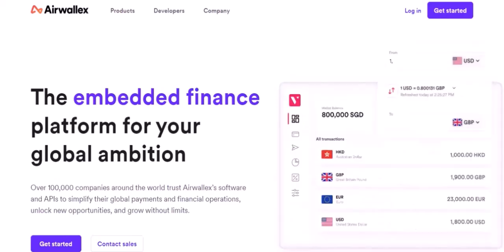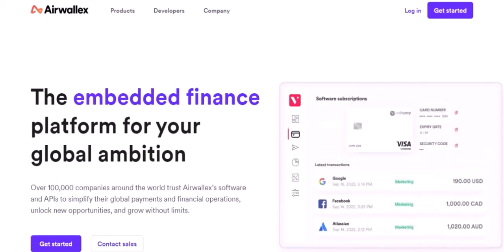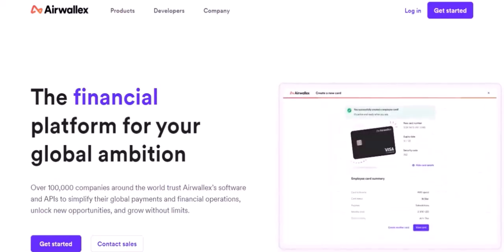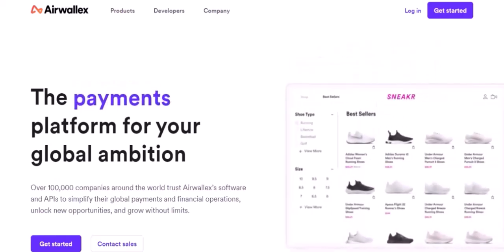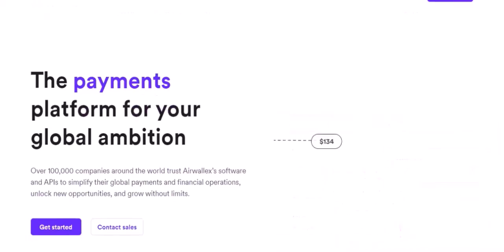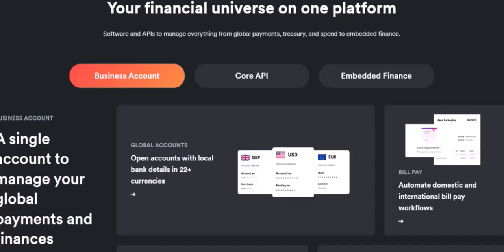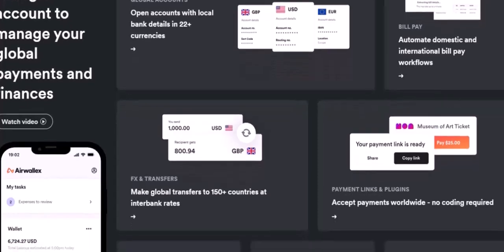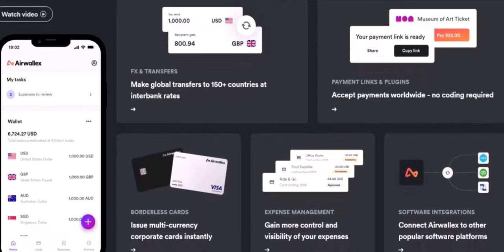What bank does Airwallex use?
In this video we talk about What bank does Airwallex use